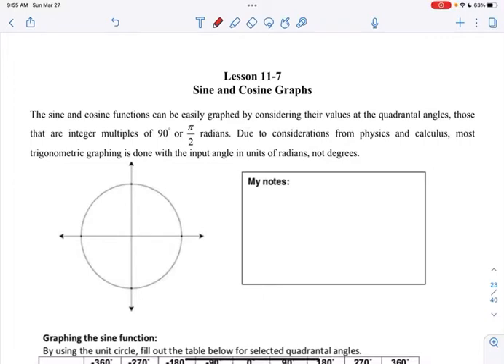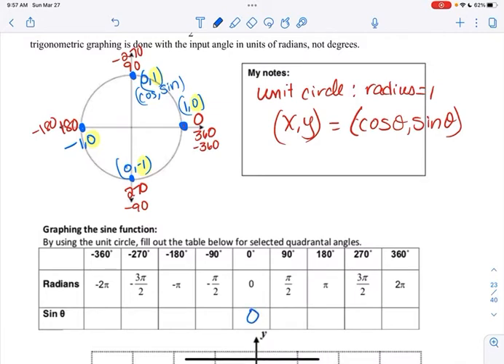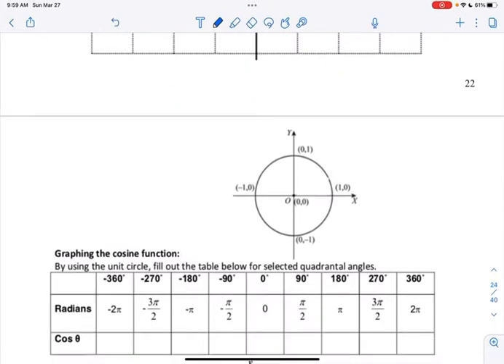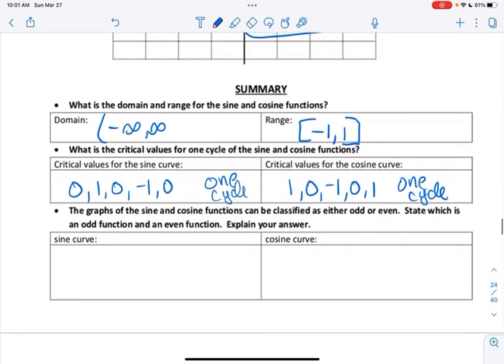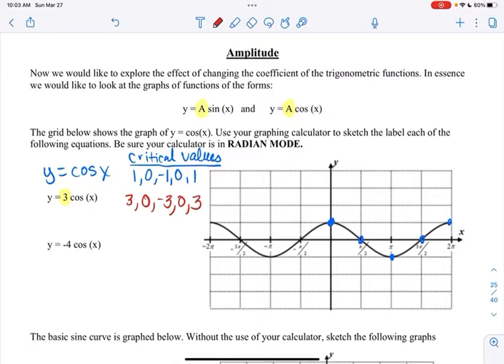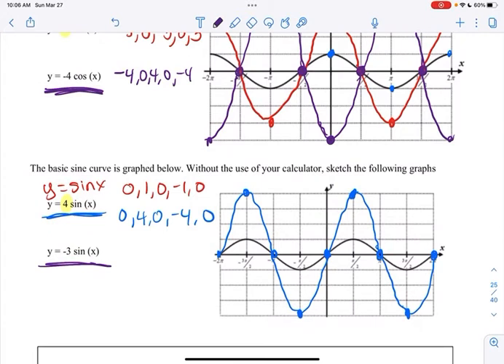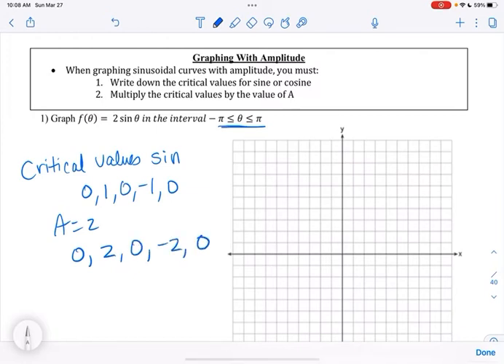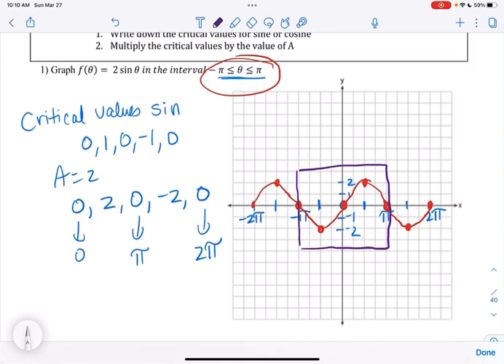Algebra 2 Lesson 7 Sine and Cosine Graphs